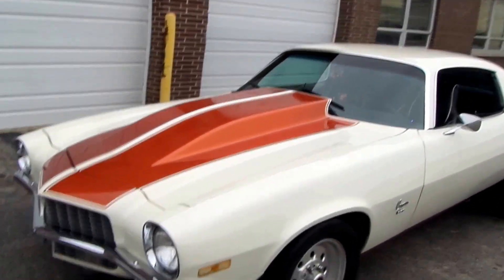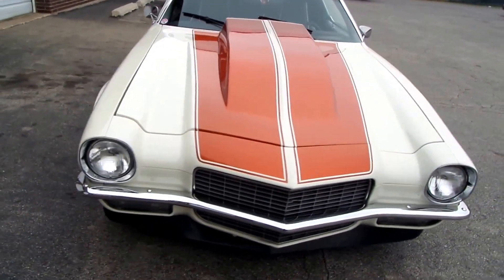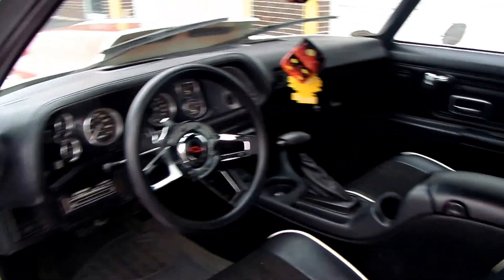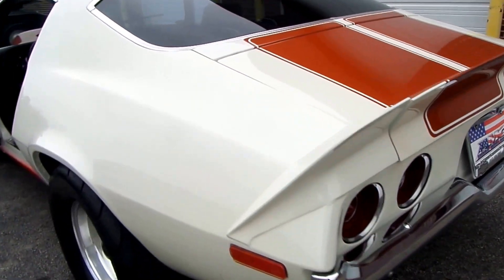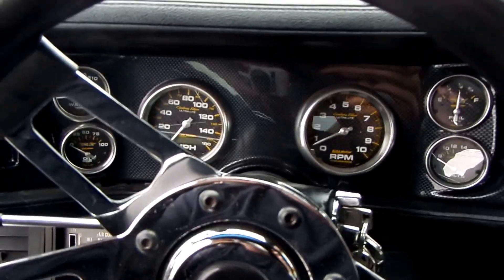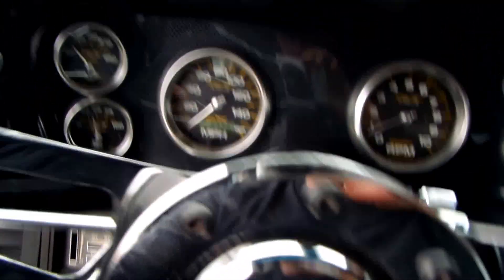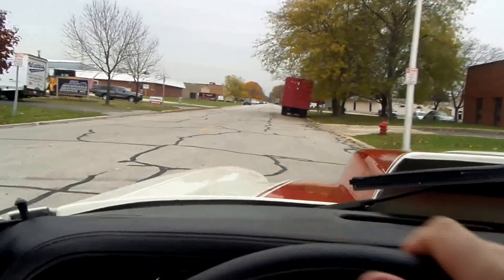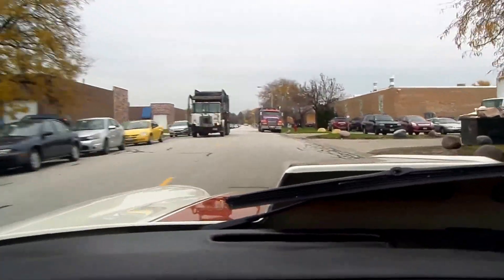1972 Chevrolet Camaro SS-BUILD SHEET-BIG BLOCK POWER 454-FOR SALE AMERICAN MUSCLE CARS